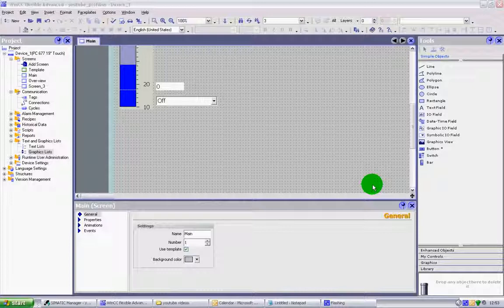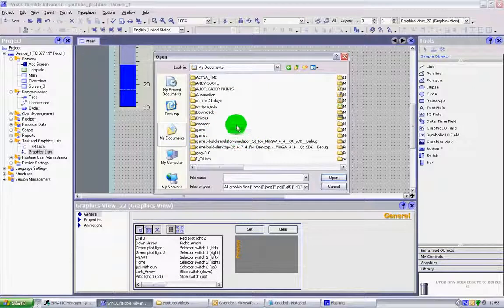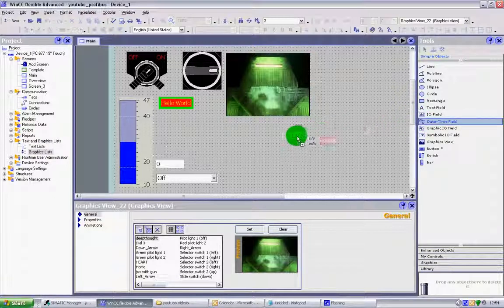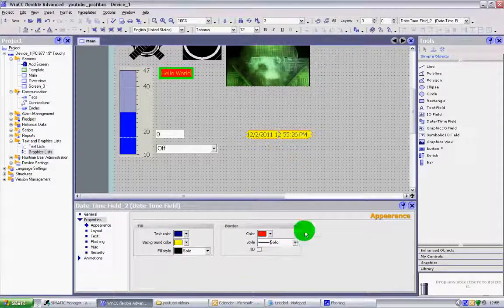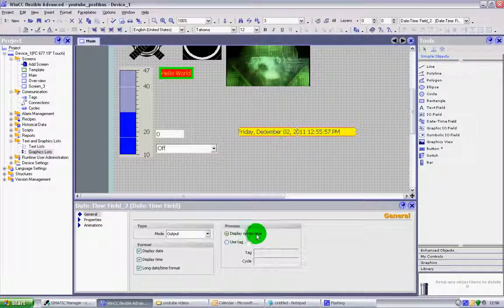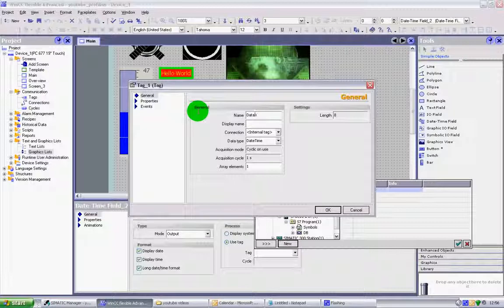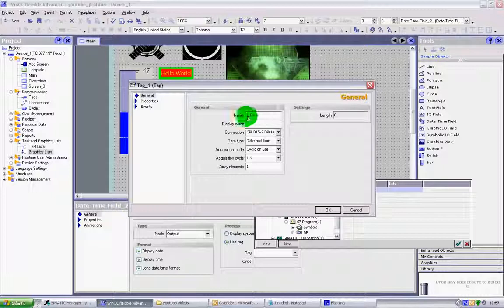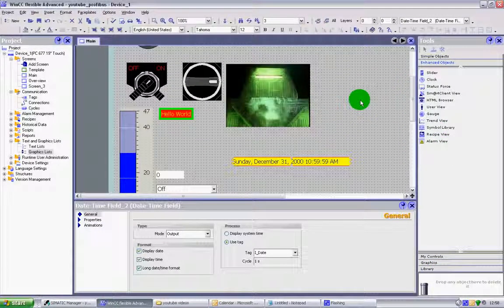Siemens WinCC Time and Graphics View Tutorial Pt 14 avi